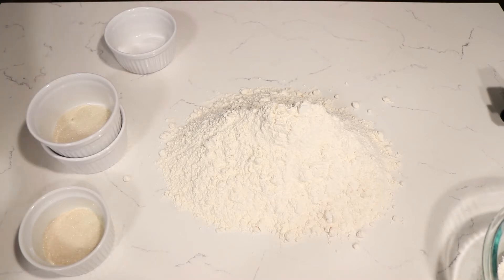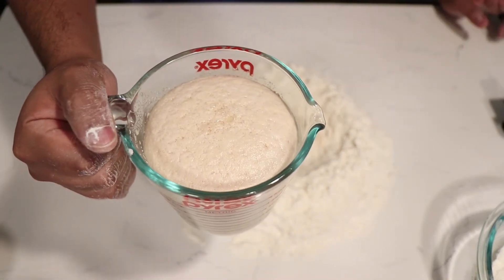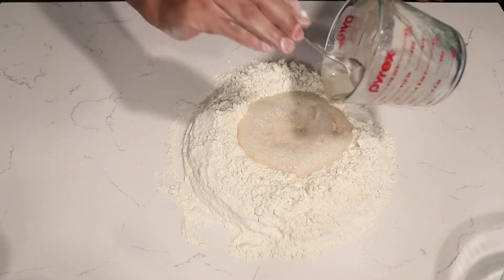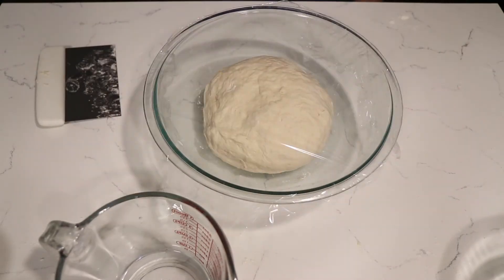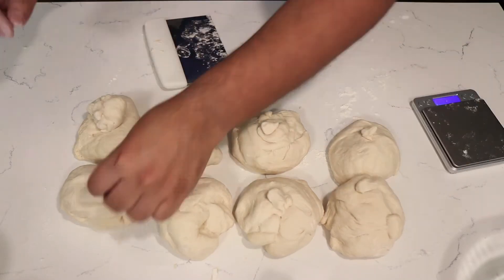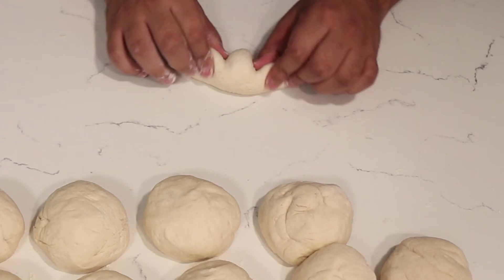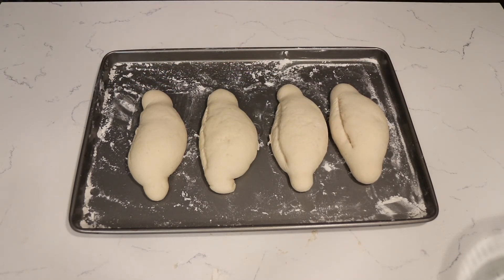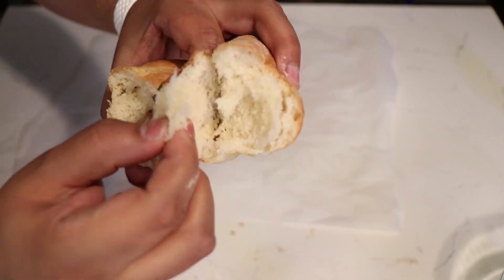Bolillos from scratch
Bolillos

Recipe:
1kg of flour
20g of yeast
10g of salt
35g of sugar
750ml of water

Oven Temp: 410F
Time: 15 minutes
250ml of water at 105F - 115F and pour in 10g of sugar and then add the 20g of yeast.

Create a volcano with the flour and put the salt and sugar in the middle.

Add the yeast mixture once it rises and mix the flour together, add water little by little.

Work the dough until it's no longer sticky and proof it until it doubles in volume.

Divide dough into 200g each a total of 8 pieces.

Divide in half to get 16 pieces and start folding and rolling into the shape.

Proof again 15min or double in size. (If you do the 8 pieces you might not need to proof them).

Make an incision on the side and spray with water.

Put them in the oven at 410F for 15 minutes.